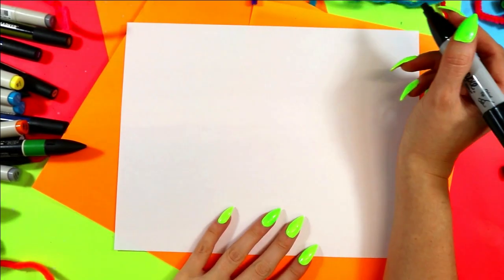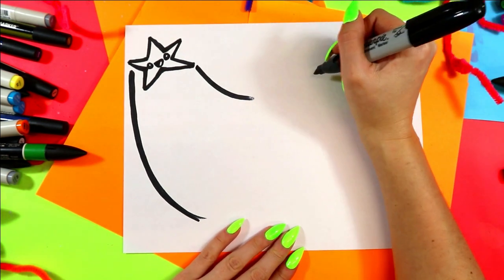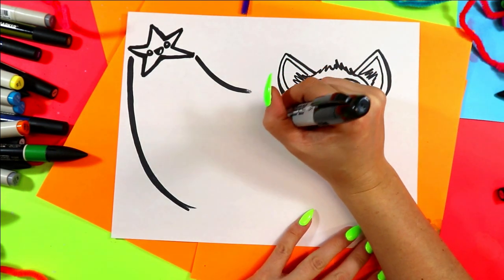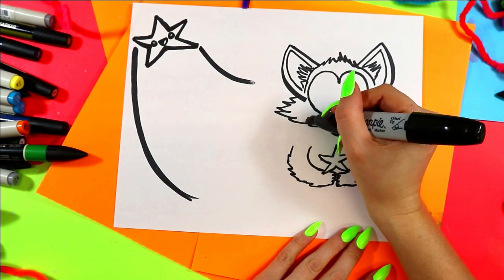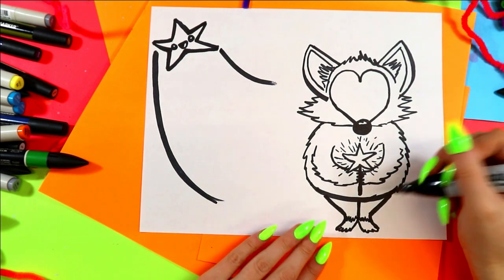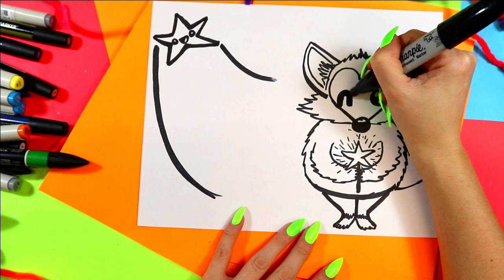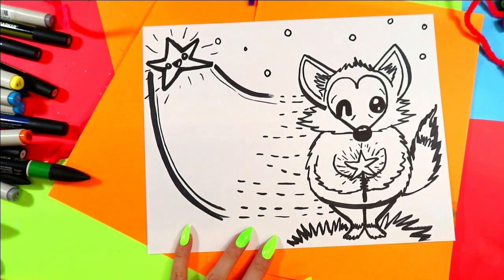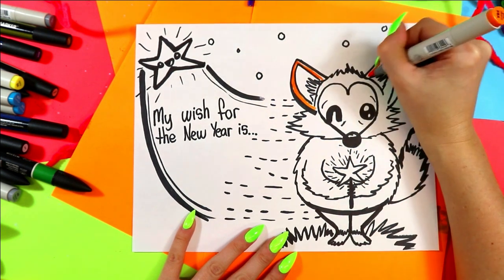Art Lesson: Wish for the New Year Fox Art Project, Art Lesson Tutorial for Kids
Drawing Time! Let's make a New Year's Wish Art Project with this guided art tutorial that makes learning art and how to draw easy to do. Step-by-Step Art Making Fun! Super Cute & So Easy to do! Use whatever mediums or materials that you have and follow along with this art tutorial! This is a quick and easy, hands-on drawing and art tutorial that you can do at home or in the classroom. Grab your Art Making Mediums and Let's Make Some Art!

4) Ms Artastic Blog | Art Education Resources & Tips:VISIT MY Art Education Blog